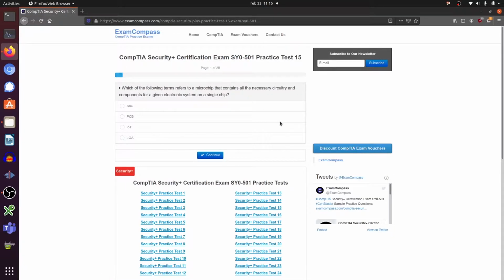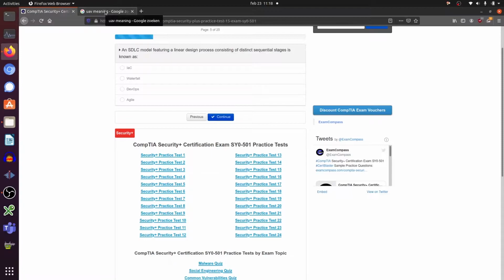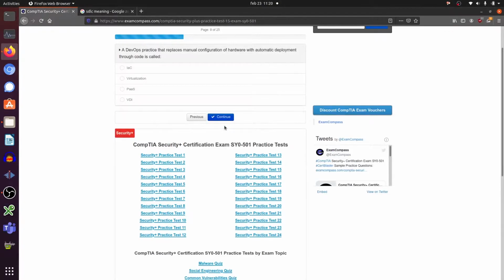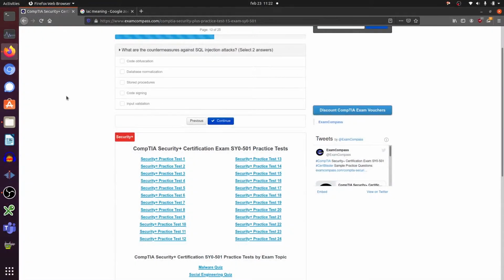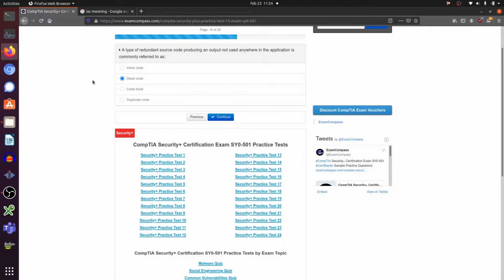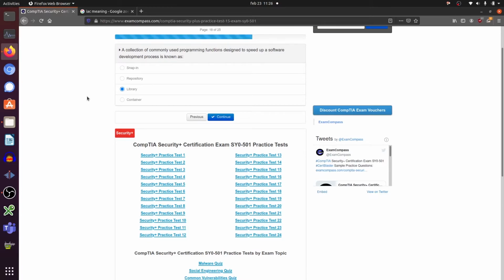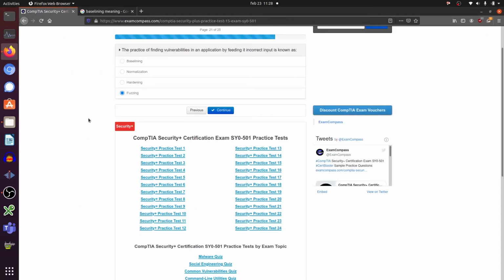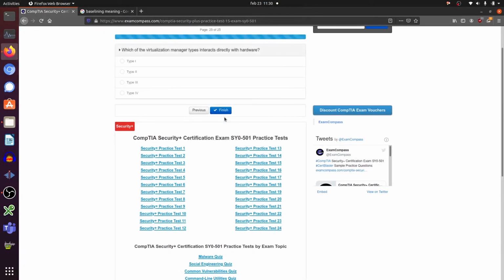CompTIA Security+ Certification Exam SY0 501 Practice Test 15